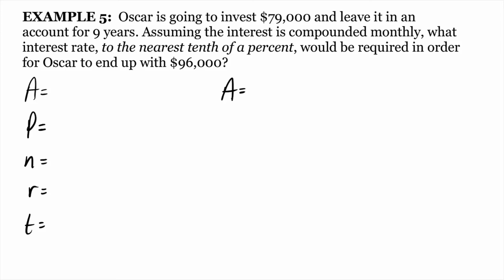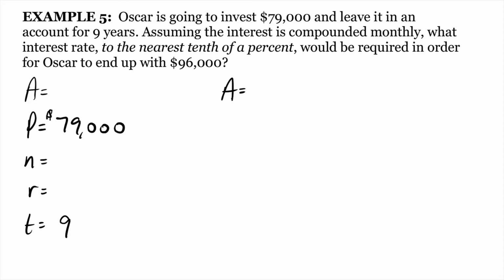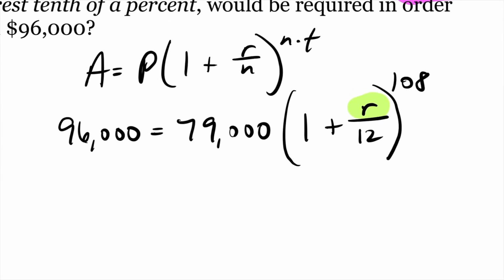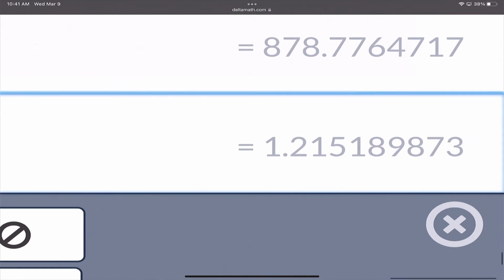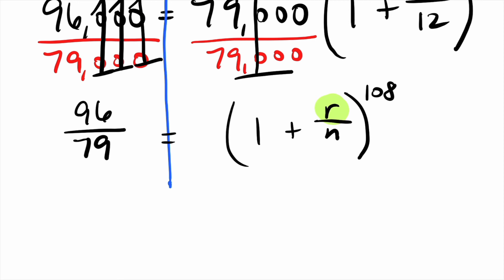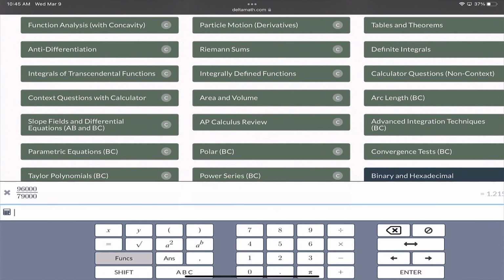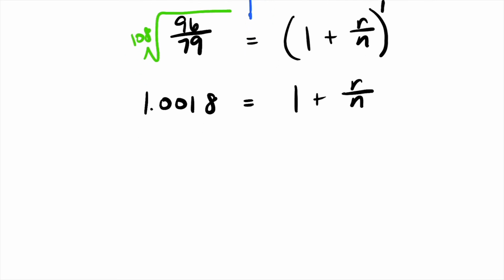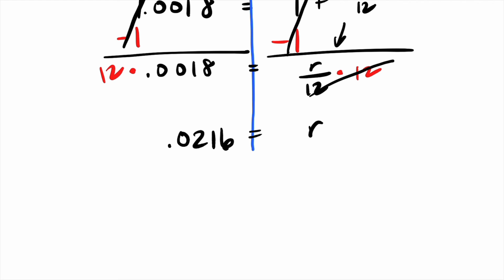3/9/22 - Compound Interest (Part 2)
Example 5 in the notes